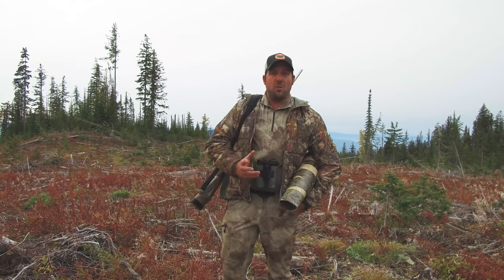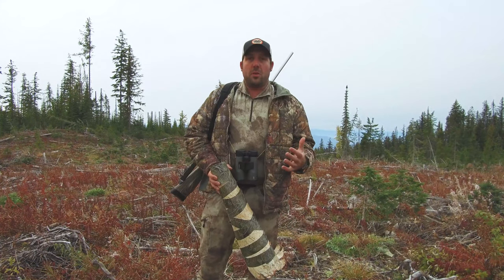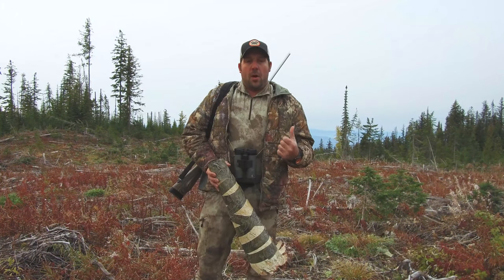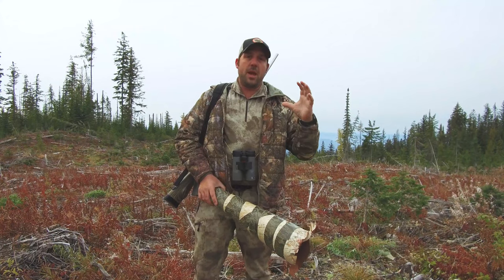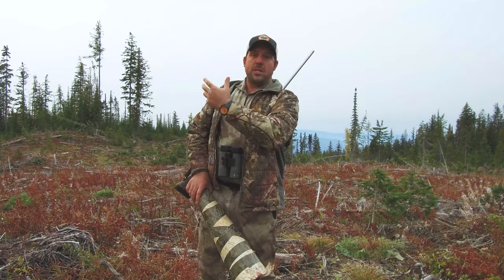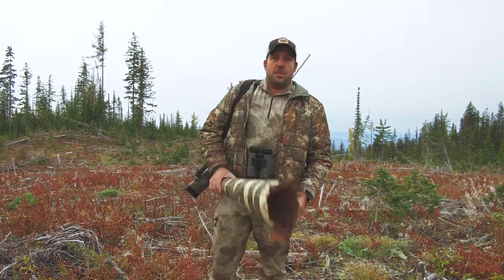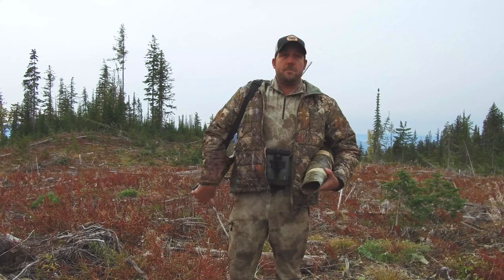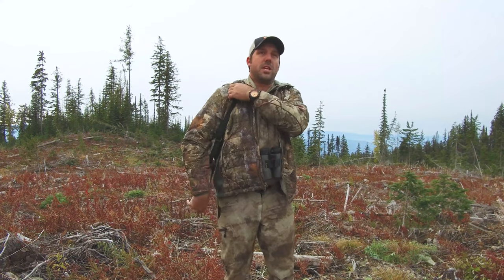MOOSE CALLING (ANY BULL MOOSE) - PART 1 : 2018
Moose Calling (Any Bull Moose) - Part 1 : 2018 - Jason - Owner of Westside Stores, gives you insight of how to moose call using your hands or with a birch call in prime moose habitat.

Please leave positive feedback and questions below.  If you have a video idea in mind, please let us know.

Please leave positive feedback and questions below.

Westside Stores